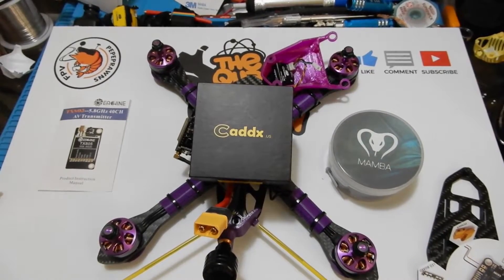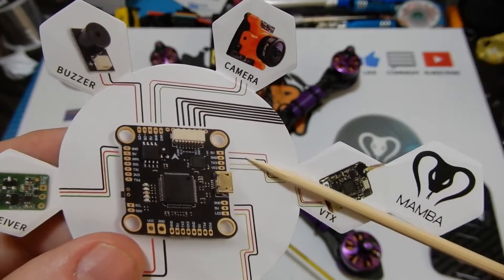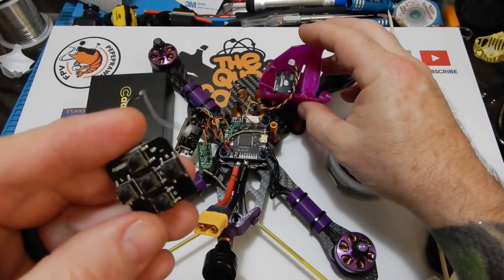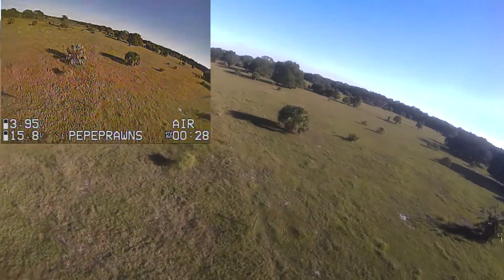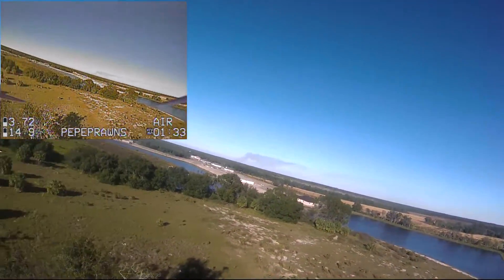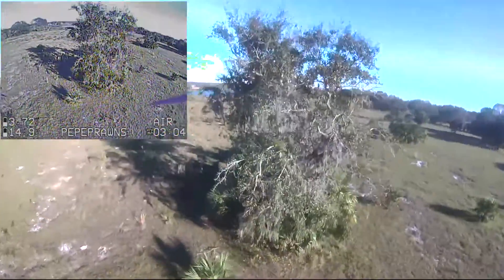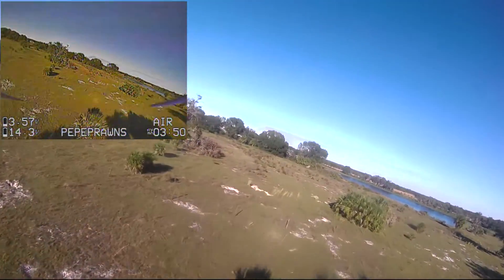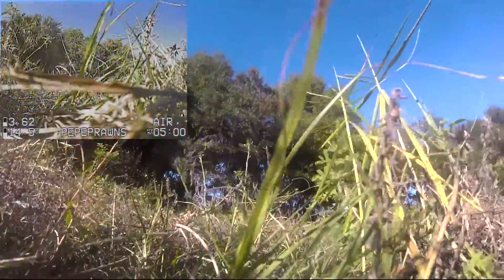Diatone - Mamba F405 Power Tower Build Part 2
Links mentioned in this Video:
Caddx Turbo Micro S2

Today we're taking a look at the Diatone Mamba F405 Power Tower. An F4 Fc and 40amp esc combo at a budget price.

Specificaiton:

Mamba F405 FC
Item name: F405 Betaflight Flight Controller
Input power: 12.6-25V (3-6S)
BEC: 5V/1.5A
MCU: STM32F405
Gyro: MPU6000
Flash: 16MB
OSD: AT7456
Mounting hole: 30.5*30.5mm
Weight: 6g

Mamba F40 ESC
Item name: Mamba F40HV ESC
Input voltage: 3-6S (12.6V~25V)
Continue current: 40AA×4
Burst current: 40/50A (6S)
BEC: NO
Mounting: 30mm / φM3
Weight: 10g

Package Included:
1 x Mamba F405 Betaflight Flight Controller
1 x Mamba F40 HV ESC